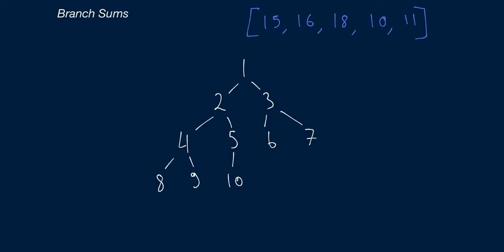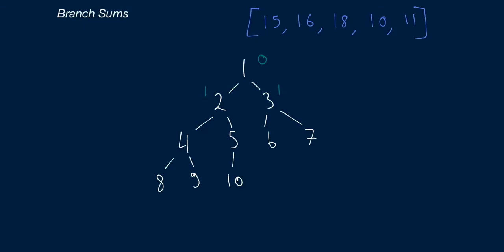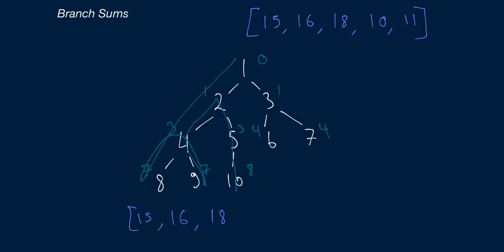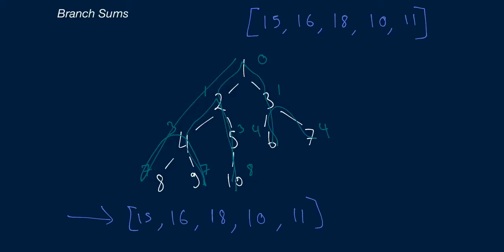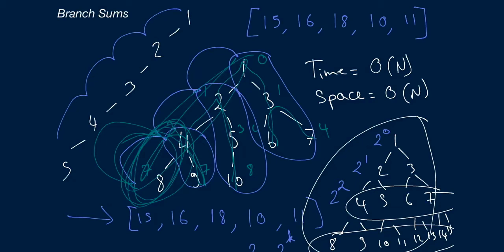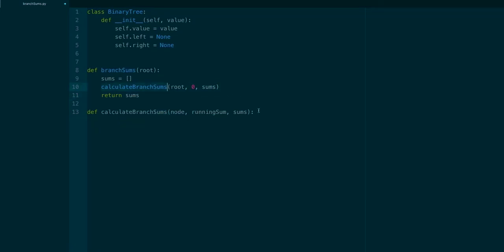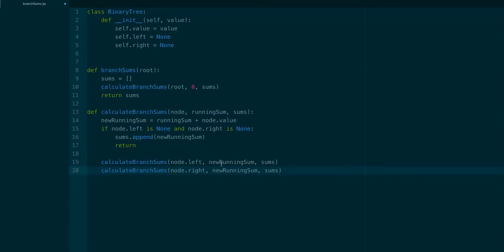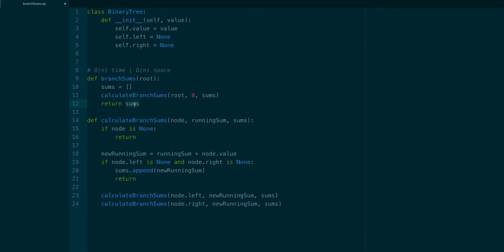Part 3 Branch Sums